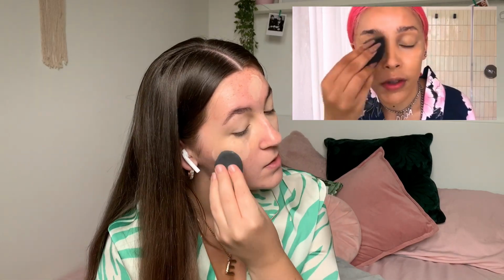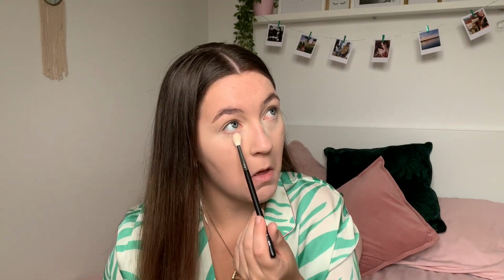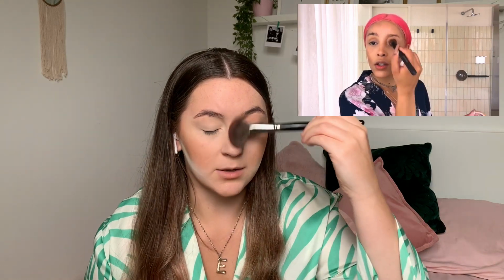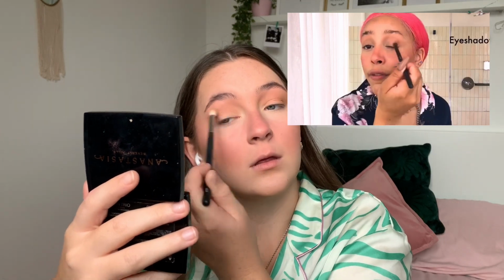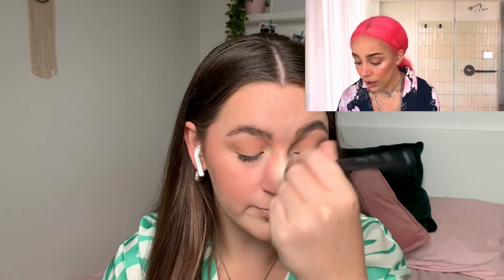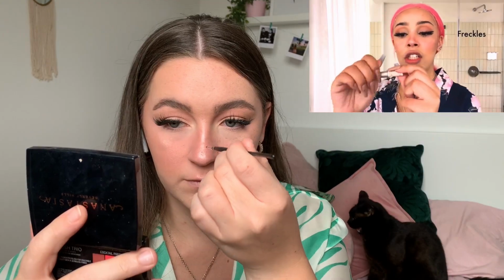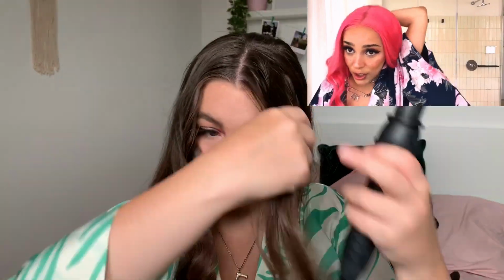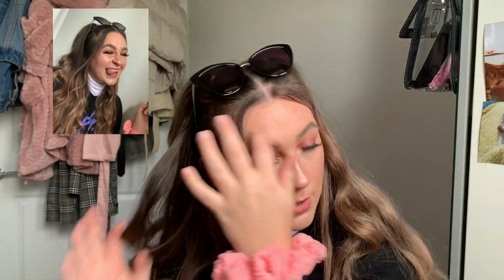I turned myself into an E-GIRL?! | following Doja-Car's VOGUE "Guide to E-GIRL beauty"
Hello everyone! i really hope you enjoy this video, i had so much fun filming it and having a completely new style for the day!!

 I will be uploading as regularly as possible, if you have any video ideas that you'd like me to do then feel free to comment down below or dm me on instagram...
Lots of love, Ellie x